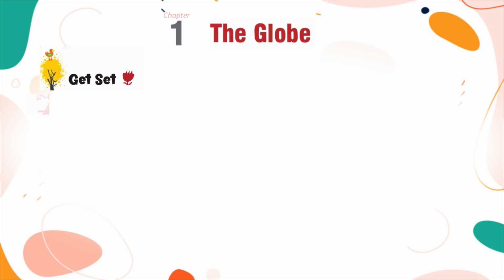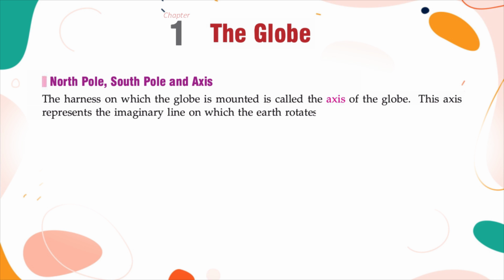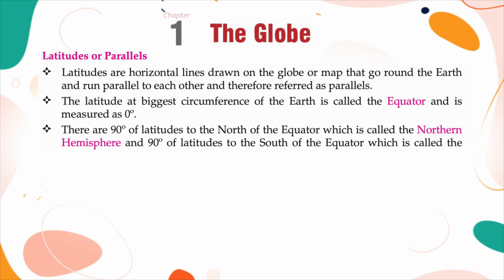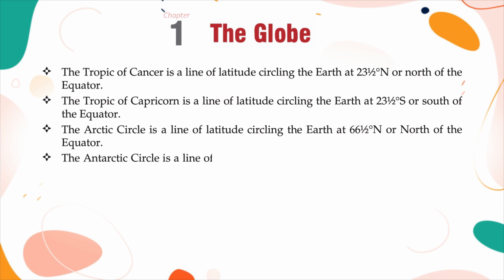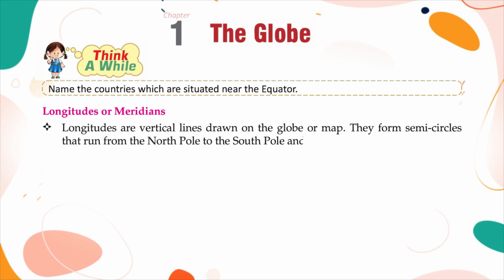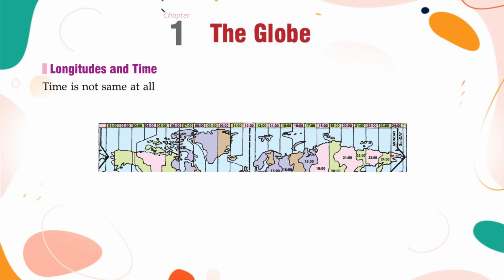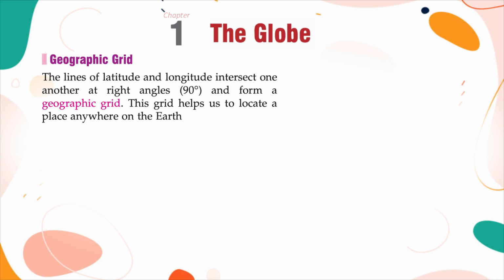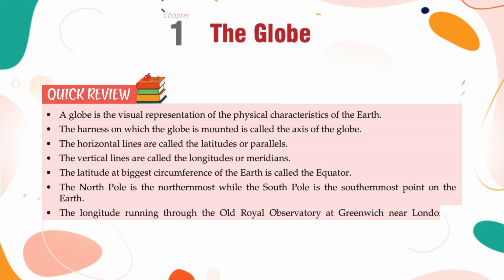Genius Gems Books SST Class 5 Chapter 1